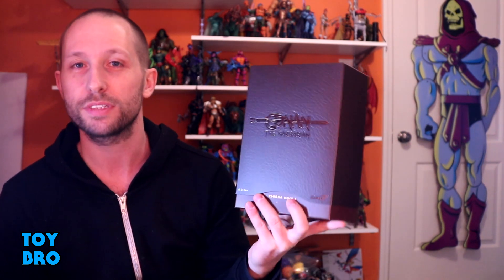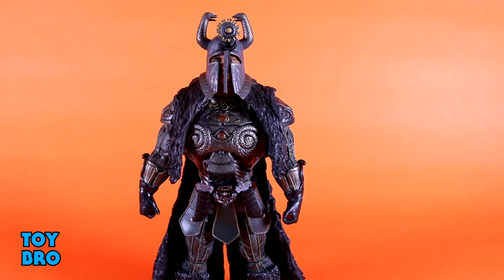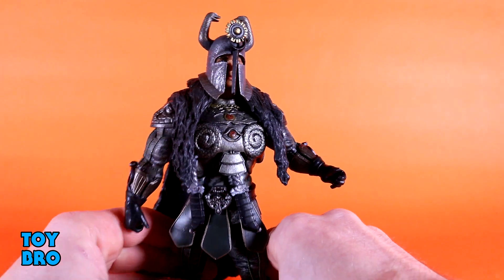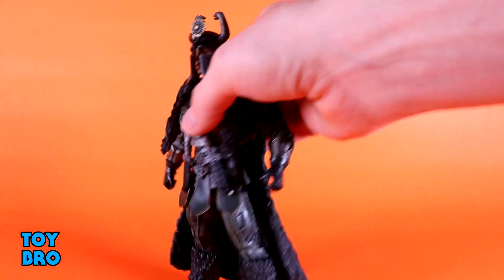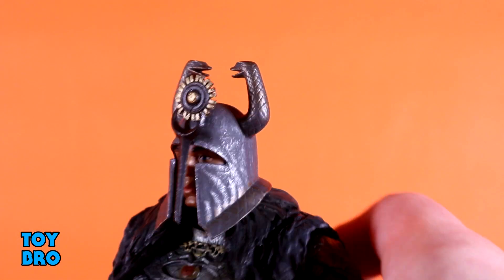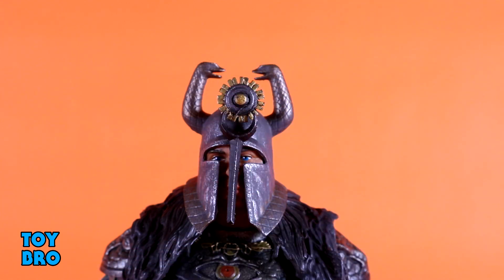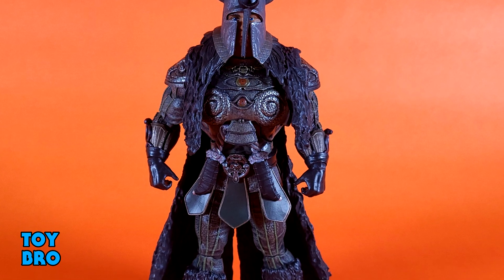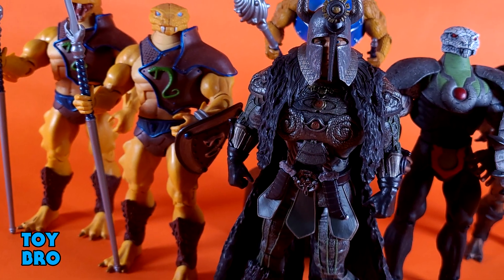Super7 ULTIMATES! Conan the Barbarian THULSA DOOM Action Figure Review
The James Earl Jones figure we've been waiting for!